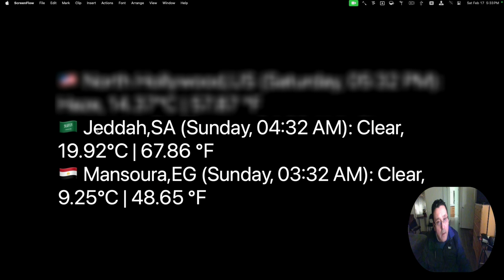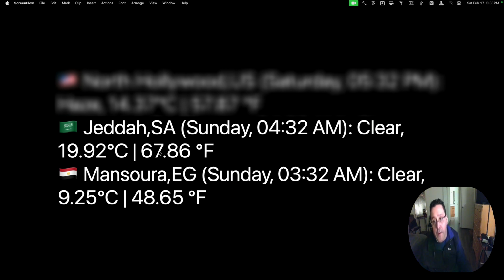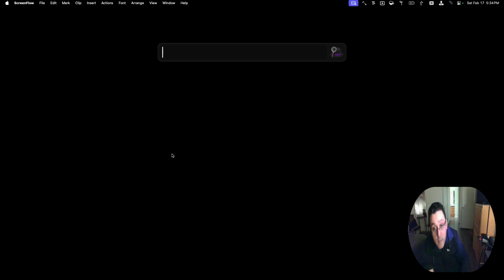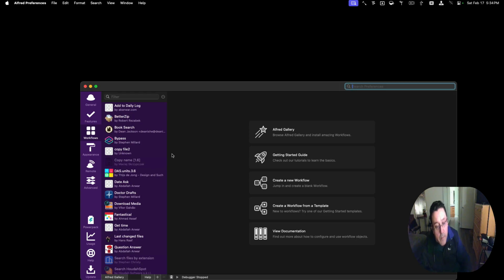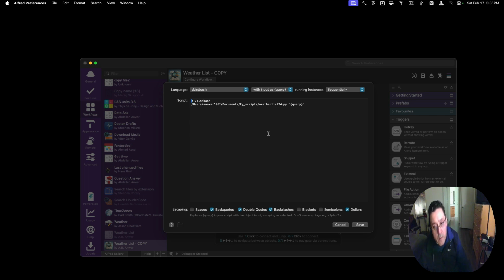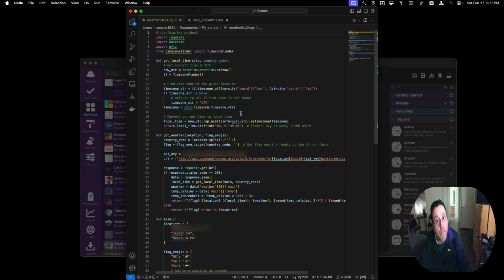My Alfred Weather App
This video isn't just a basic demo; it represents a blend of innovation and programming prowess. The project began with the aim to create an Alfred workflow capable of showing the current temperature in various cities in both Fahrenheit and Celsius, evolving to encompass additional functionalities along the way.

In this video, I take you through the features of my custom-built app. You'll see how it smoothly delivers the current time, date, and temperature in both Fahrenheit and Celsius, making sure you have the information you need in your preferred format. For privacy reasons, I've blurred out the name of my city.

Socials
➤ X.com - @bocciaman